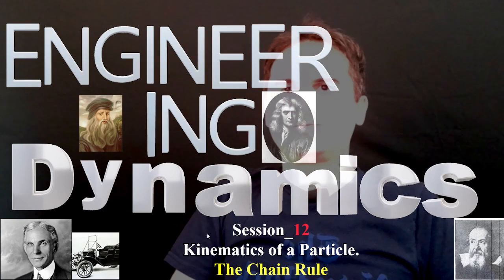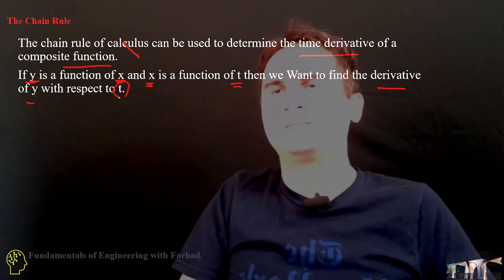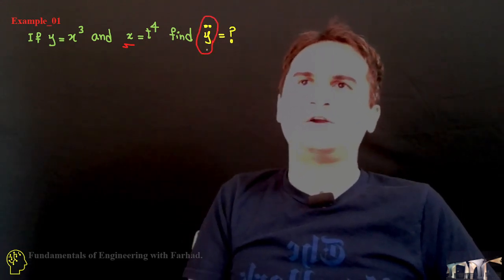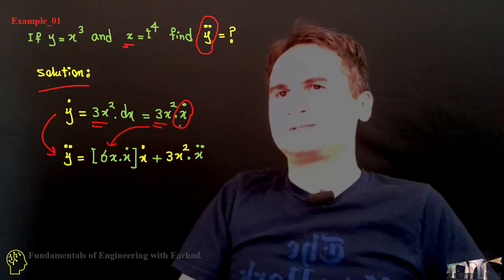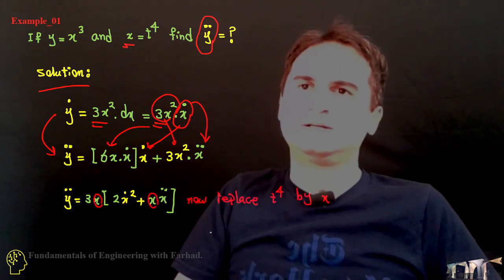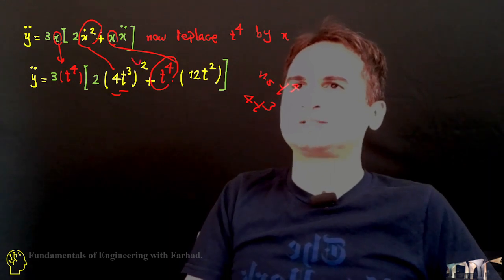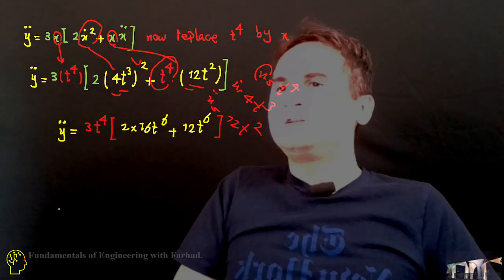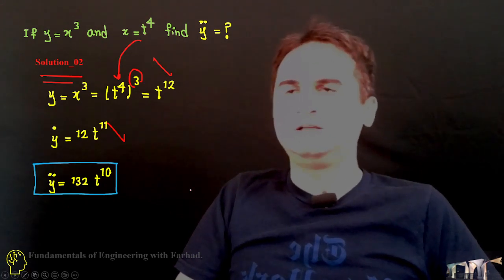Dynamics 12 Kinematics of a Particle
Engineering Dynamics.